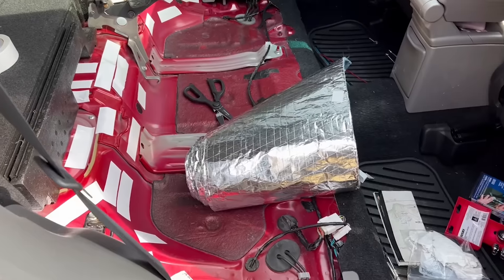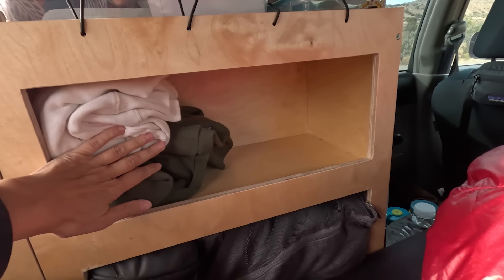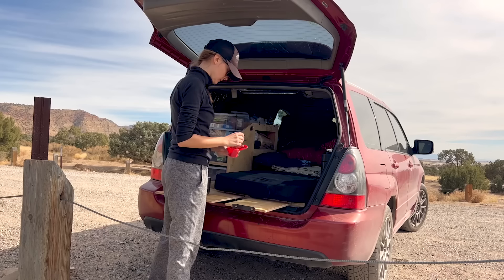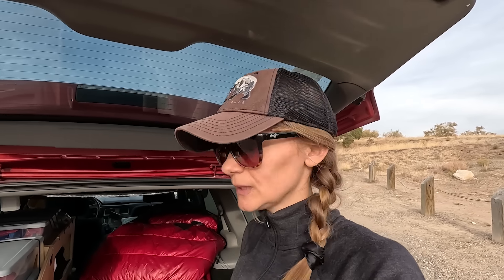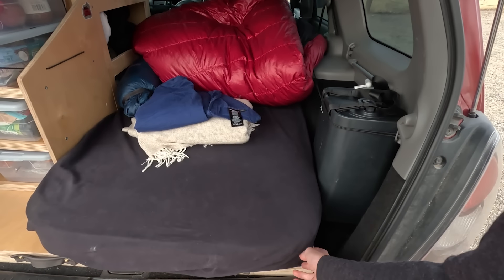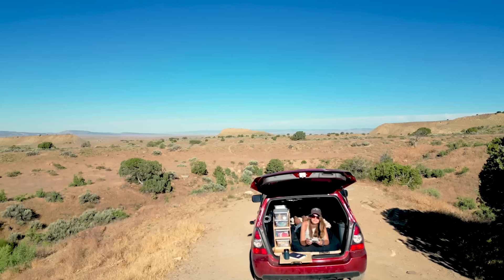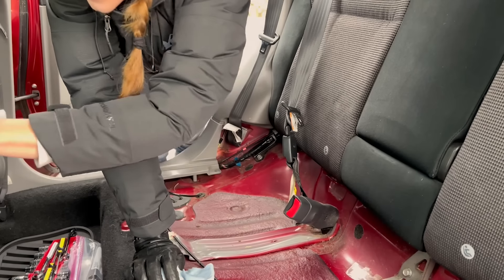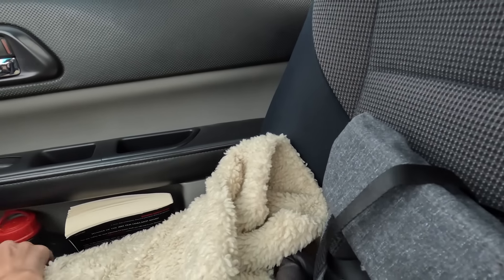Subaru Forester Camper Tour and Gear Guide - Solo Around North America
A few months ago I converted my 2008 Subaru Forester XT Sports MT into a car camping build and embarked on a really long solo road trip around North America. Since then I've driven almost 11,000 miles while living in my car. In this video I talk about pros and cons of my build, and show my setup & the camping gear I'm using.

Side note: in my video I mention @rei multiple times because that's where I mostly buy my gear.

Fitted sheet
Storage containers